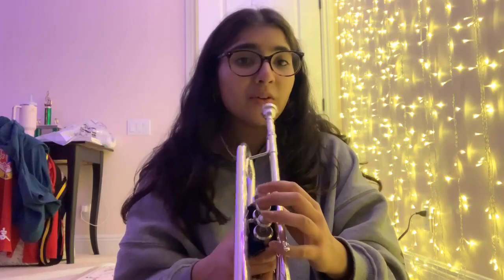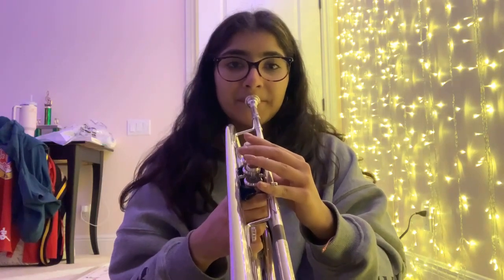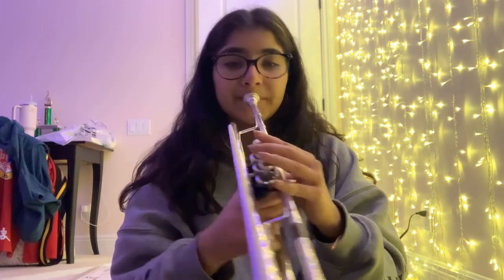How to Properly Buzz in a Mouth Piece